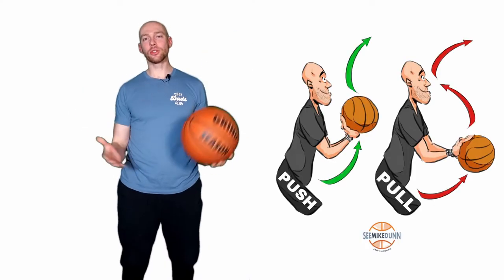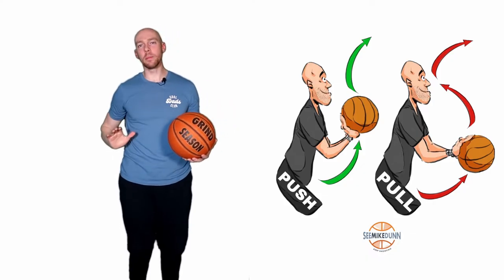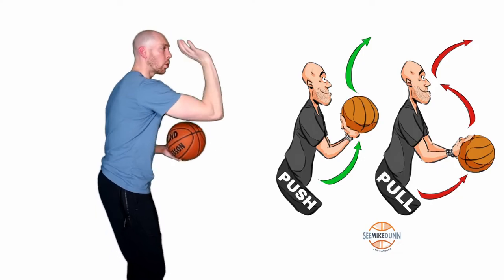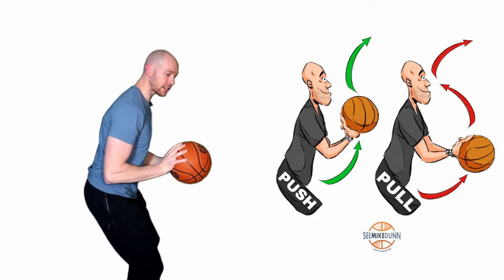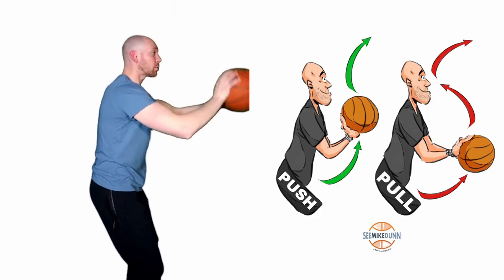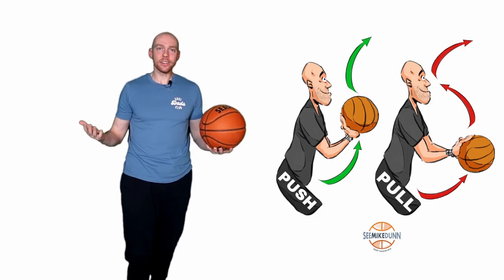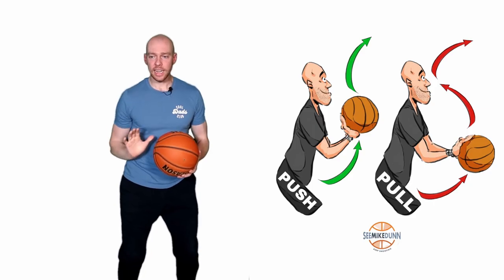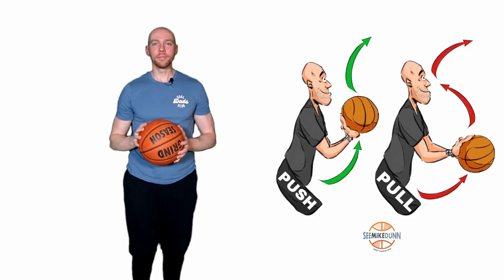How To Shoot A Basketball: One Motion (Push vs Pull)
Keep the ball moving in ONE direction as much as possible!  seemikedunn.com